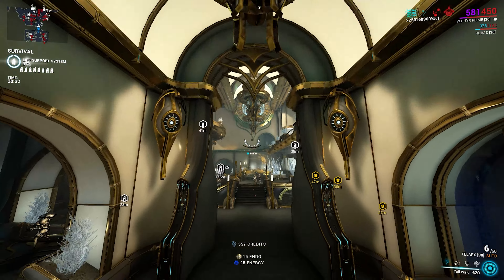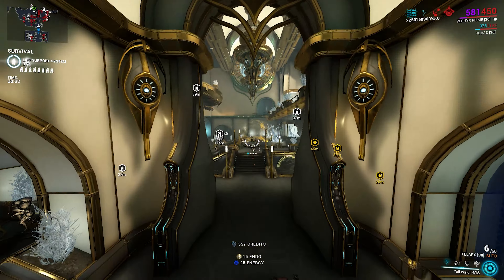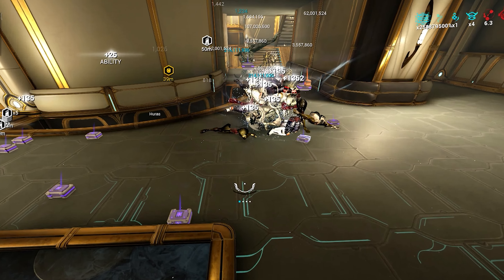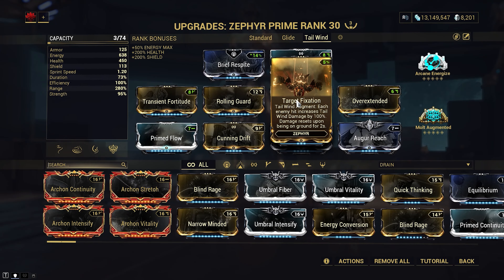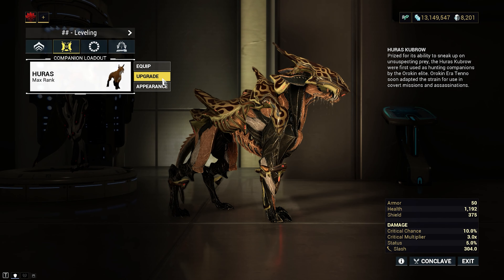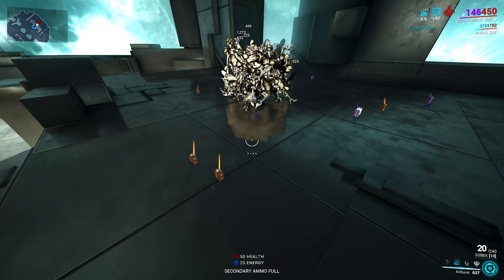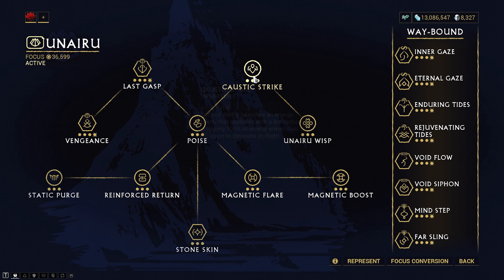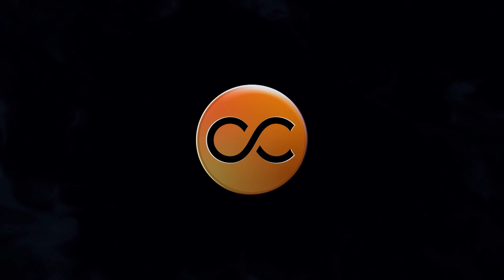Warframe | Infinite Damage Scaling Perma-stealth Zephyr Build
In this Warframe Build, I show you how to build Zephyr, a high damage, stealthy nuke that scales infinitely. This Zephyr build is one of the best in the game and is perfect for anyone looking for strong damage and stealthy play.

00:00 - Intro
00:04 - Gameplay
00:24 - Video Introduction
00:45 - Build Additional Info
02:00 - The Build
03:06 - Stealth Dog Build
03:36 - How to use the Build
04:19 - Focus School
04:48 - Fashion and Ending